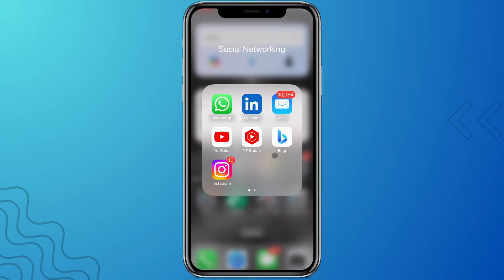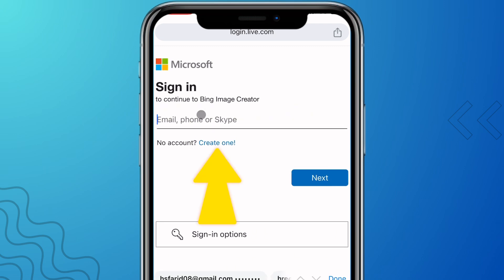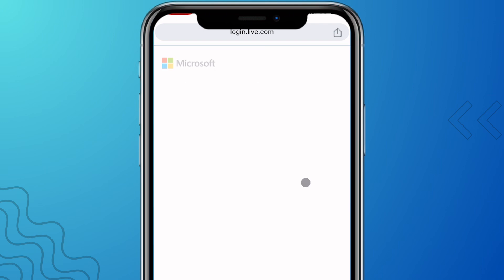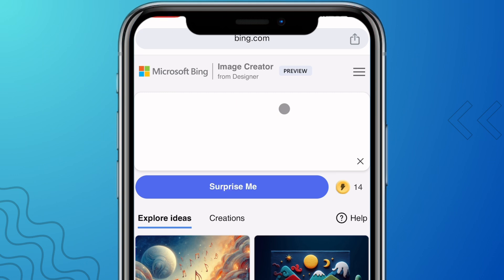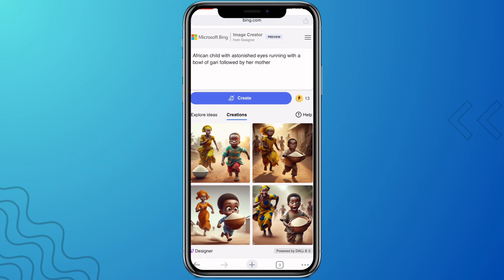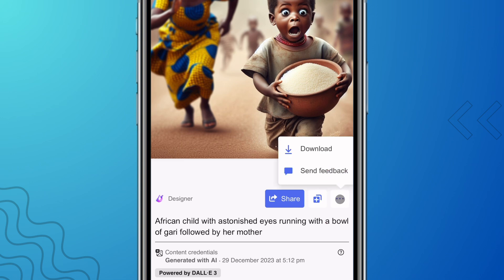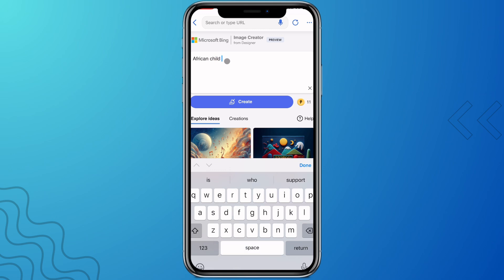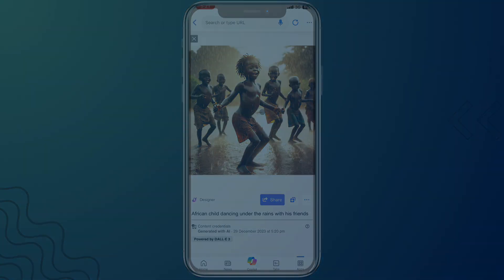How To Make AI Trend Images for FREE | Free AI Images 2024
If you have ever wondered how to create these trending AI images on social media then this video is for you. 🙏
I’m going to walk you through a step-by-step guide on how to create them. And guess what? It’s completely free. 😁
Just make sure you watch this video till the end. 👍
Follow my steps and enjoy 😊

✅ VIDEO CHAPTERS
0:00 Intro
0:20 Search for bing image creator website
0:55 Sign in to the website
2:31 Enter first prompt
3:17 First results
3:37 How to download the images
4:11 How to use the bing app
4:34 Enter second prompt
5:09 Second results
5:23 Conclusion

✅ OTHER PROMPTS
👍African child running away from school while holding books followed by her teachers
👍 Make a very detailed hyperrealistic digital painting of a fruit basket with a focus on textures, surfaces, and lighting to give the scene depth and realism, as well as a happy, smiling African farmer in front of a farm house
👍 African father christmas running with African children